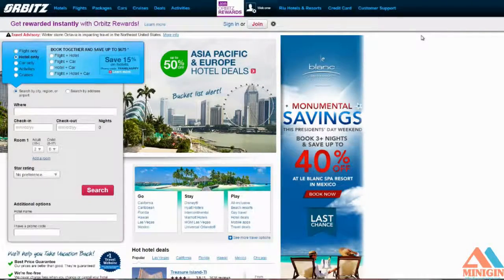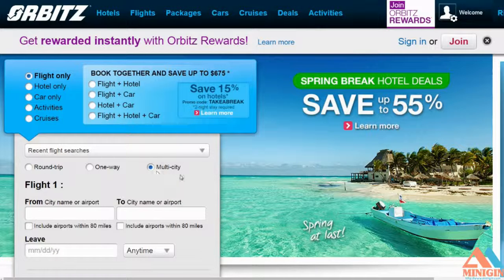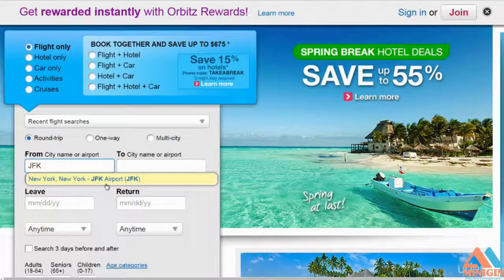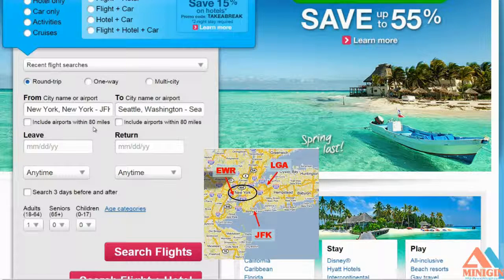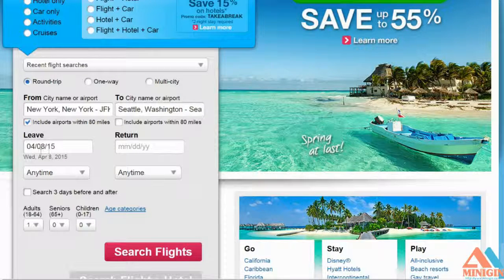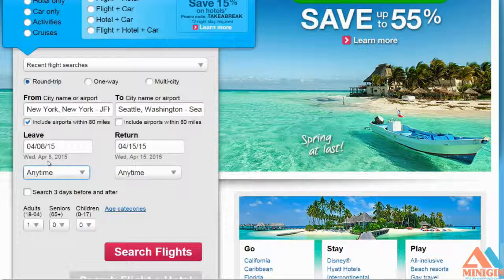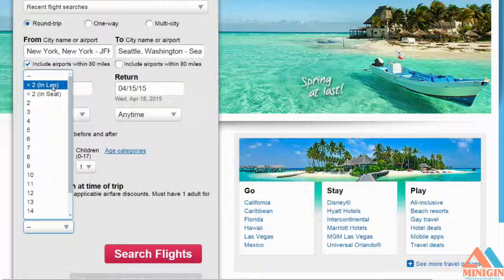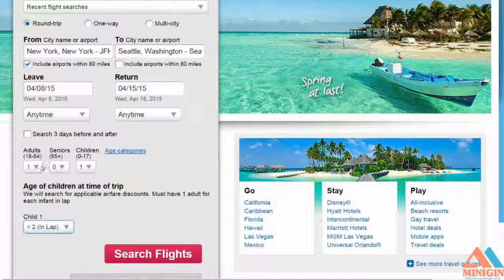Minigin - American life practical English skills █ 4: Travel - Book a Flight Part 1